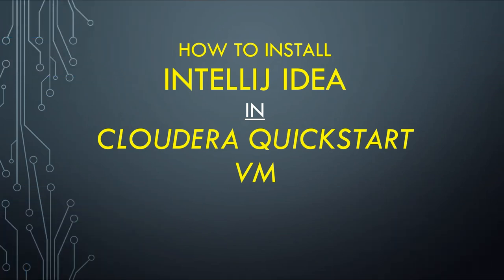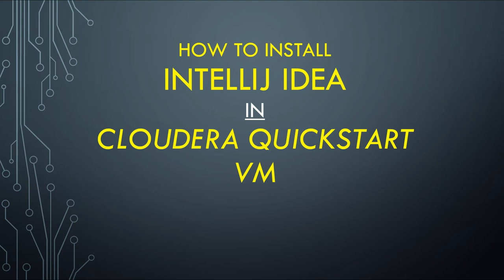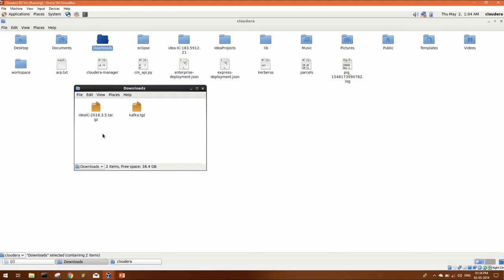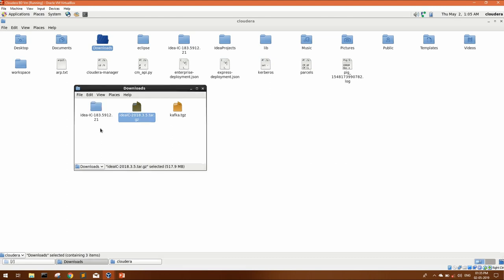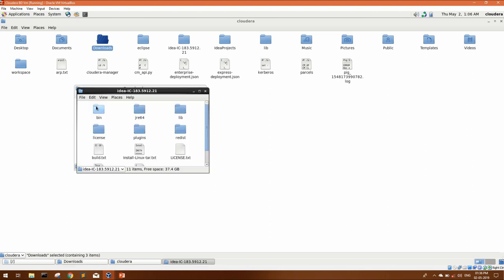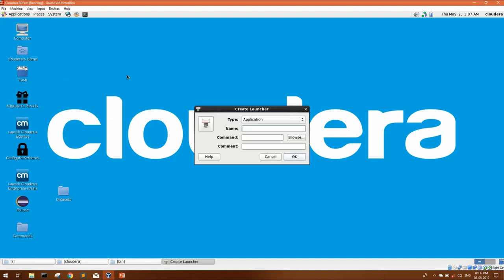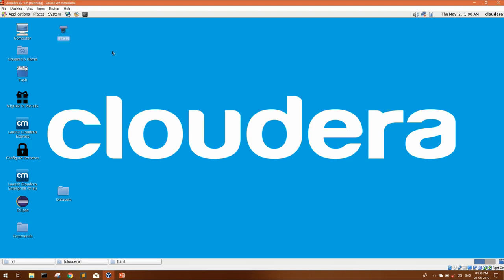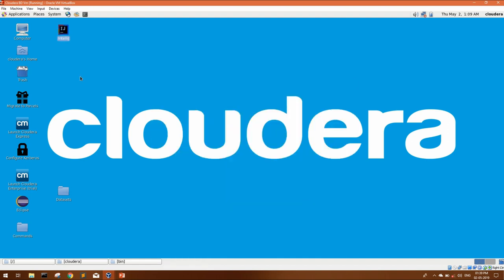Install IntelliJ Idea on Cloudera Quickstart VM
Hello Guys,
In this video i have explained, how you can install Jetbrains Intellij Idea on your cloudera quickstart VM

Intellij Download link (mentioned in the video)

Below are the other relevant videos from my channel:

Spark Streaming with kafka and HBase

Installation of kafka on Cloudera quickstart VM